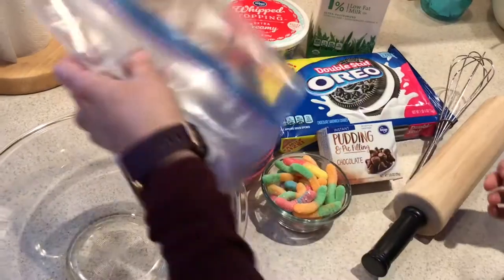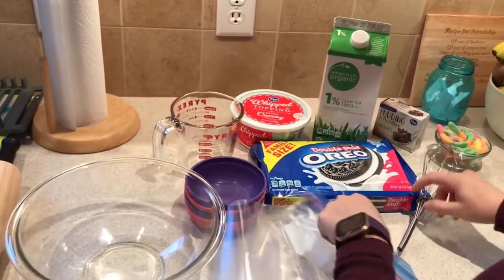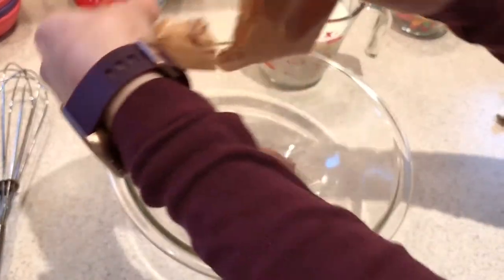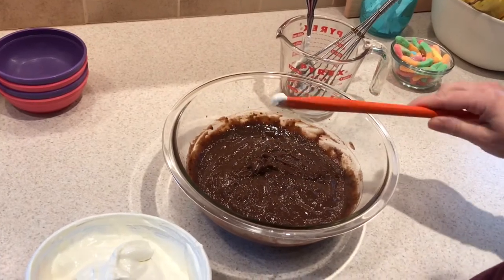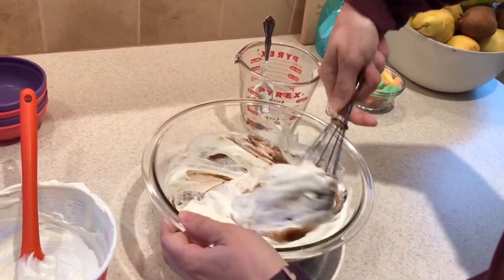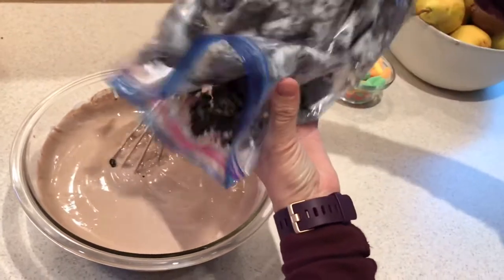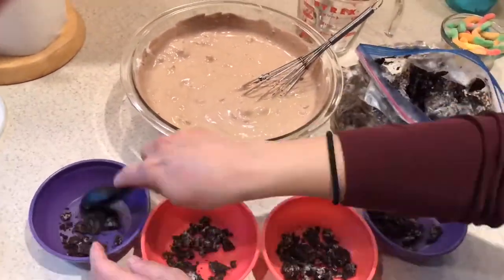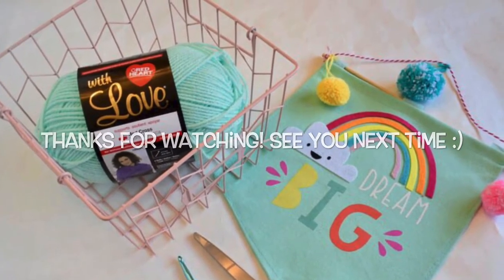Dirt Pudding Cups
A fun and easy cooking activity for families to enjoy together.  See below for some other fun, worm-themed activities!

We post videos weekly so check back for activities relating to seasons and general fun!

Videos are for entertainment only and not intended to provide medical advice.  Please contact your child's medical provider if you have concerns about their health or development.

Ingredients:
1 (16 oz) package chocolate sandwich cookies
1 (4oz) package instant chocolate pudding mix
2 cups milk 1 (8 oz) carton of frozen whipped topping (thawed)
Gummy worms

The end result can be assembled in an 8X8 dish or in indvidual bowls (makes 8 servings).

Can also be made in individual servings:
4-6 chocolate sandwich cookies
1/4 c. + 2 Tbs thawed whipped topping
2 Tbs pudding mix
1/2 c. milk
2-3 gummy worms

Occupational Therapy Skills Targeted:
Fine motor coordination
Bilateral coordination (using 2 hands together)
Opening and closing packages
Measuring, pouring, stirring
Following directions
Attending to an adult-directed task
Sensory skills such as tolerating or seeking messy textures, scents, tastes

Other Fun Worm-themed visual motor/OT activities:
 **Wiggle your body across the floor like a worm
**Roll playdough into worms
**Worm shapes: use playdough "worms" or chenille stem "worms" to make shapes or letters
**String penne or rigatoni pasta on a string to make a worm
**Use a yarn "worm" as the paint brush. dip most of the yarn in paint (or food colored water, or pudding, or ?) then paint the paper with the yarn paintbrush ^^Go digging! Find some earthworms!

**Earthworm farm (my girls enjoyed making a farm every year from ages (less than) 2 through at least 10 - our farms would last for most of the summer and then we'd return them to the flower bed).
***Clean a clear plastic container (ex. peanut butter jar)
***Fill jar 1/2 way with moist dirt
***Add some earthworms
***Cover jar with plastic wrap with some holes punched with toothpick, secure with rubberband
***Wrap black paper around jar, overlapping ends and taping. Without light coming through the jar, the earthworms will use the whole jar, and when you remove the paper to check on them, you will be able to see them :)
If you decide to keep your worms more than a few days:
***Check moisture: soil should remain moist but NOT wet (they can suffocate if the soil is too wet)
***Feed them: they should have plenty of nutrition in the soil for a few days, but after that, you'll need to add a few bits of food periodically. This website lists good foods

Photos: Photo by Jane Carmona on Unsplash Link to the photo

Production and Editing: Abigail Schoder